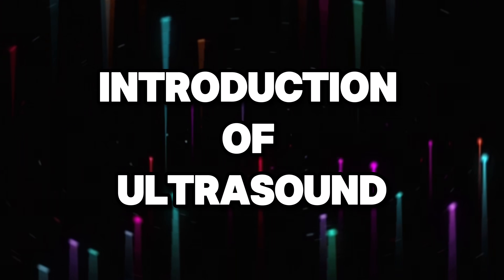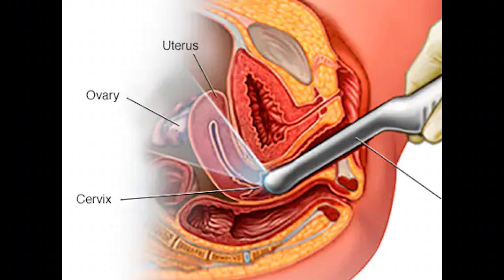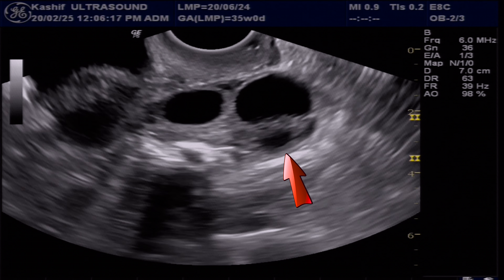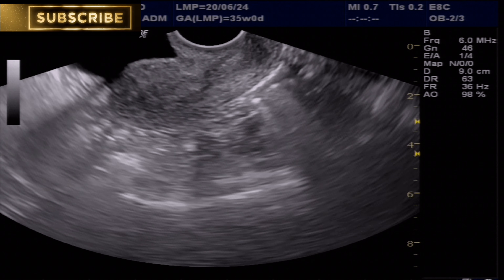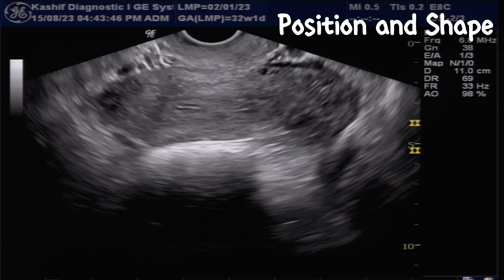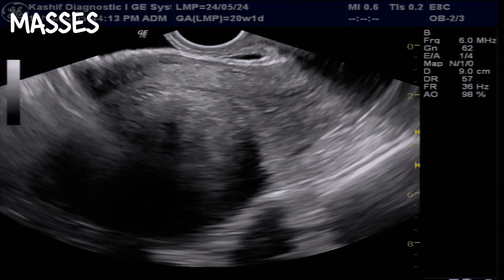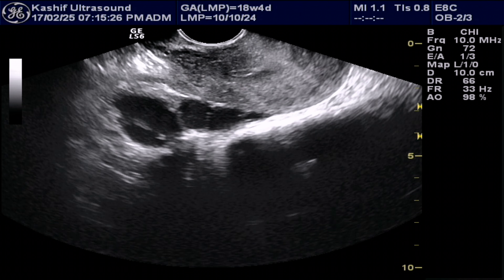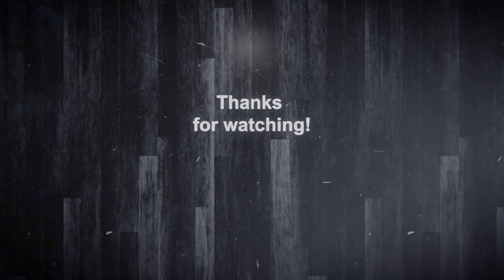Ultrasound Imaging - Complete Pelvic Scan | All Major Infertility Causes